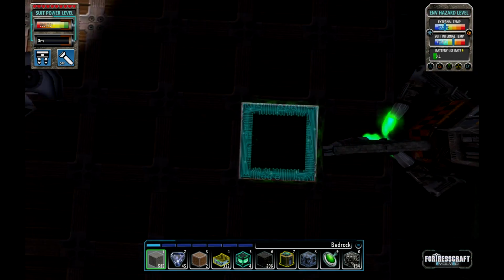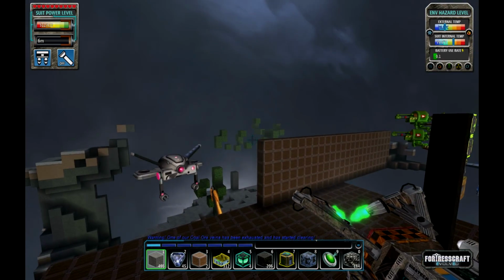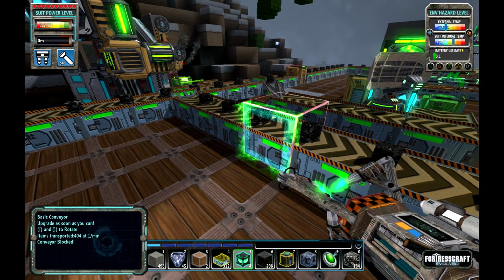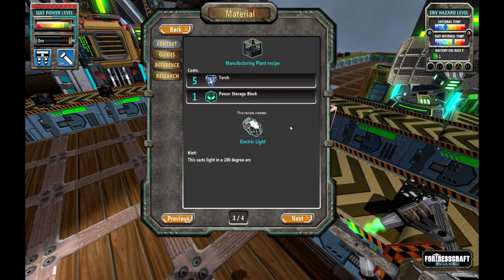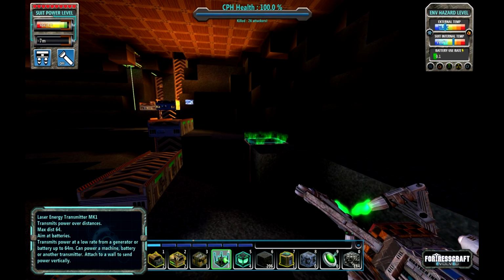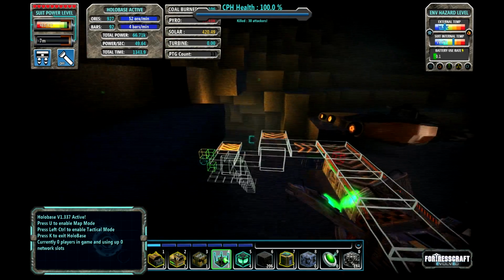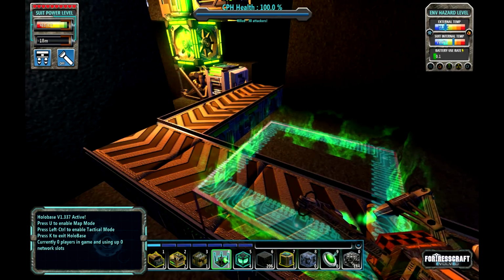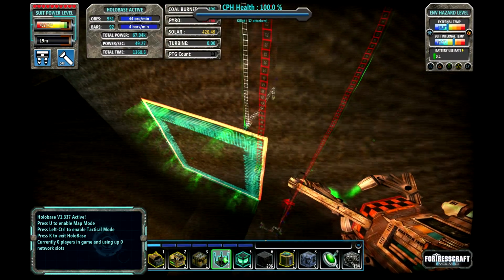Fortresscraft Evolved - 5 tips for new players